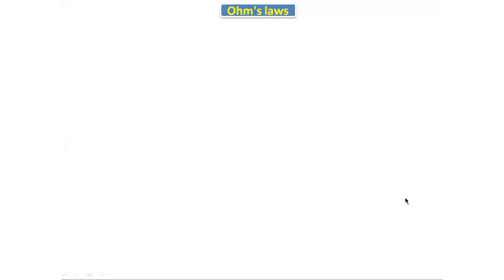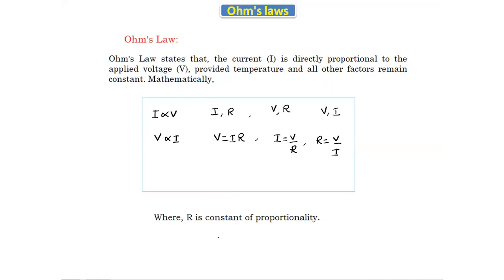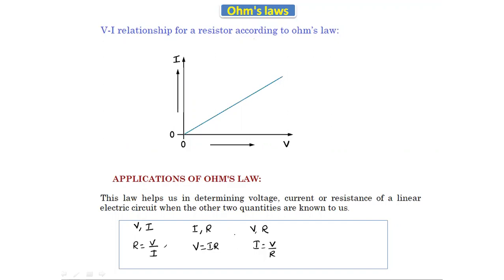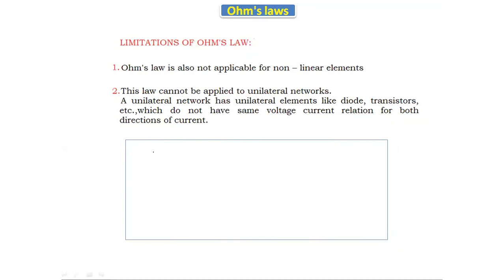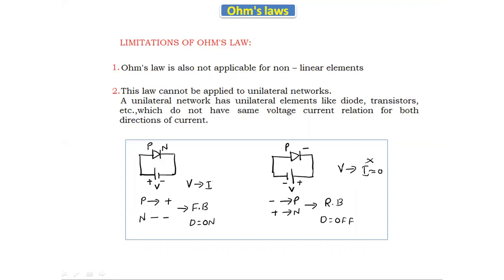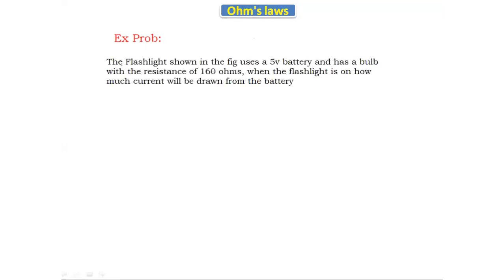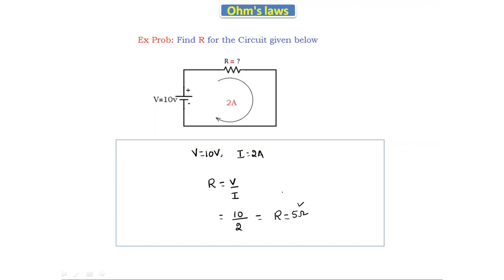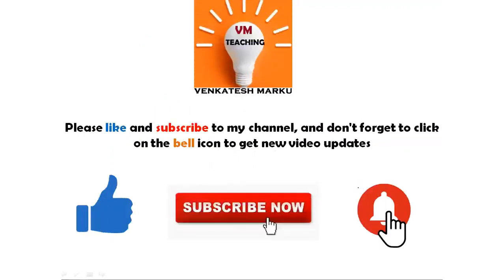1.Ohm's law | Definition and Problems | DC Circuits | BEE | BEEE | JNTU | Autonomous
Ohm's law | Definition and Problems | DC Circuits | BEE | BEEE